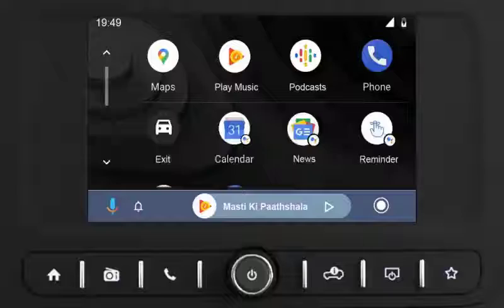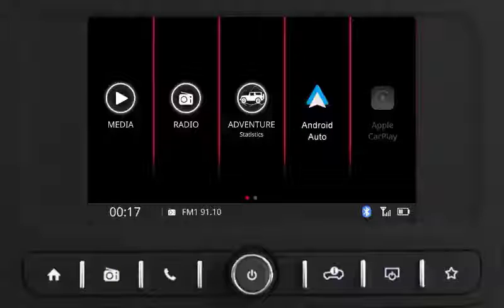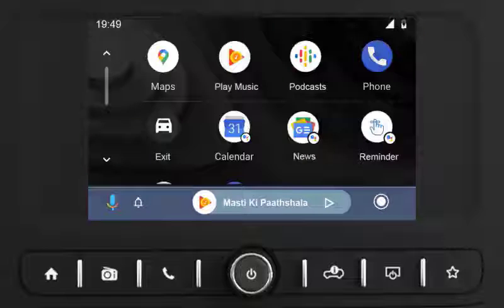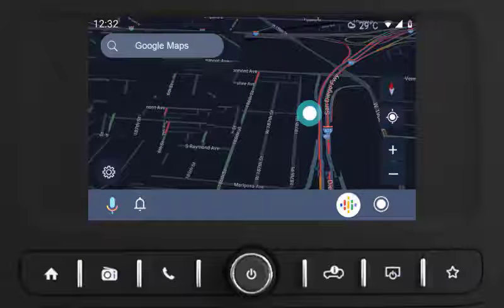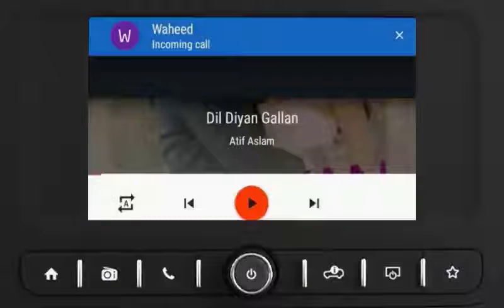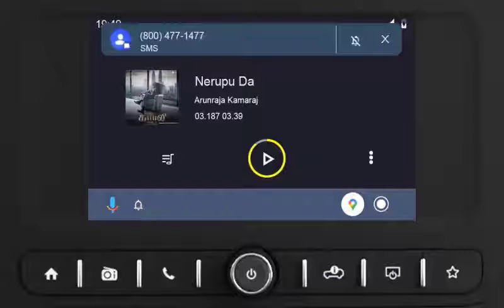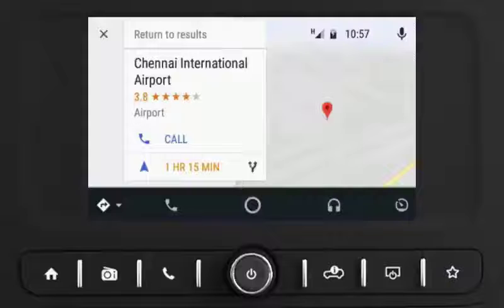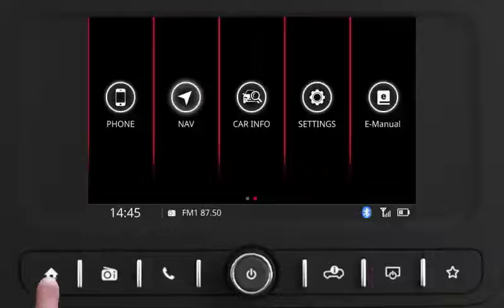how to work Android Auto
files_Thar Android Auto_z2.mp4